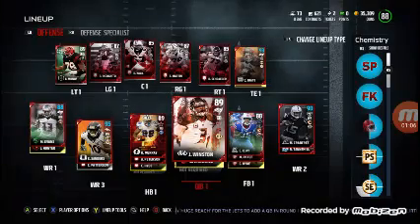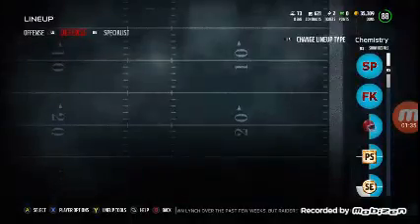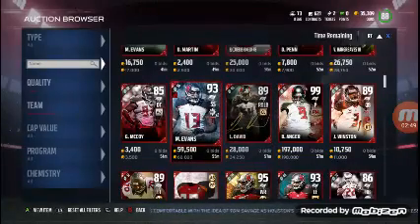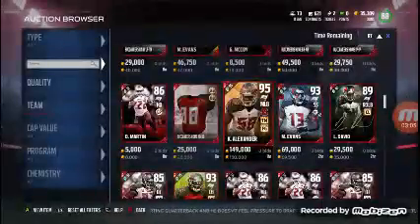LUCKY CHEX MIX WINS GAME?!(most likely click bait)